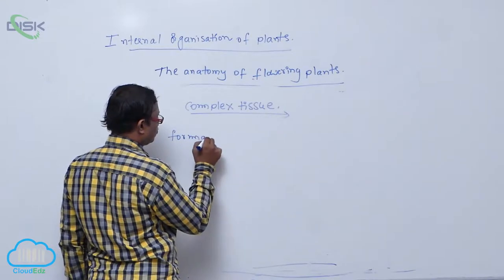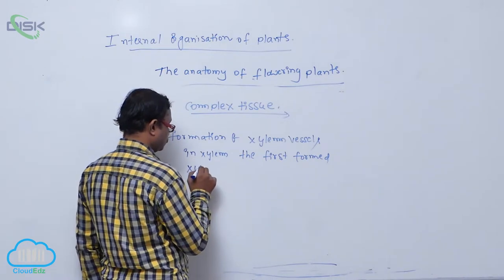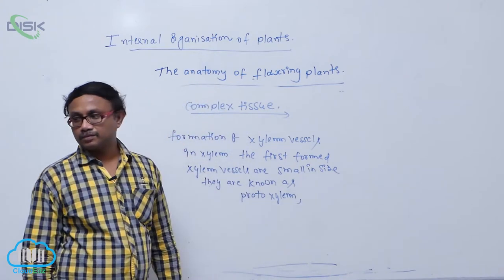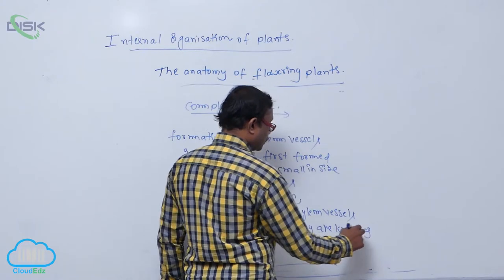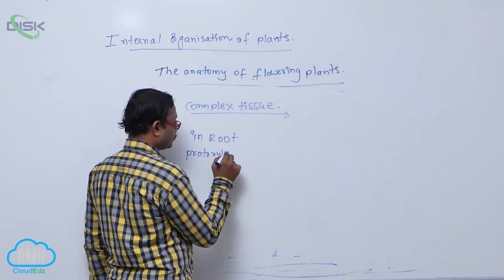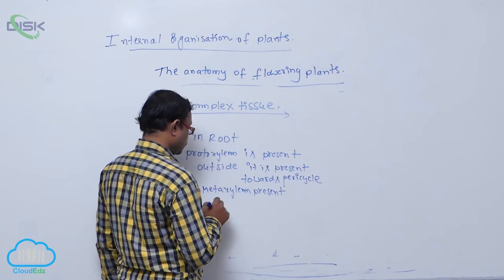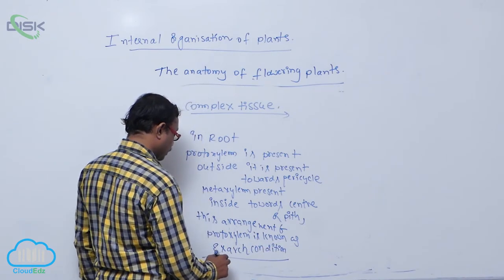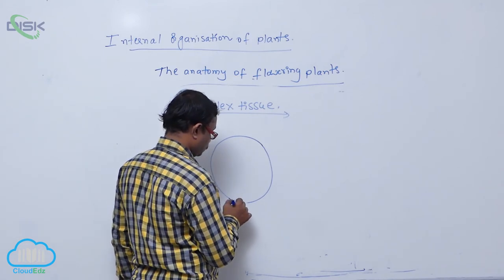SIMPLE TISSUES &COMPLEX TISSUES || Formation of xylem vessels || Disk Telangana